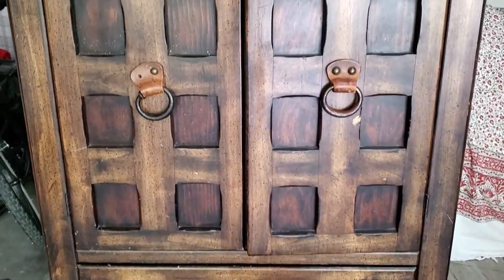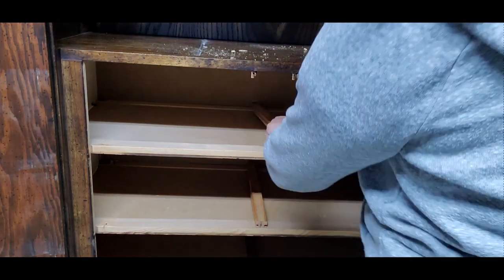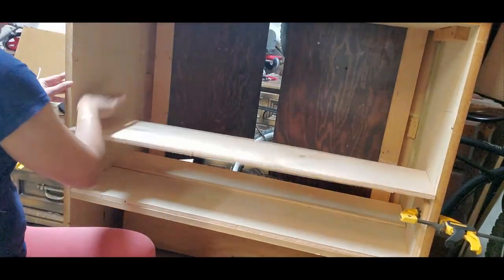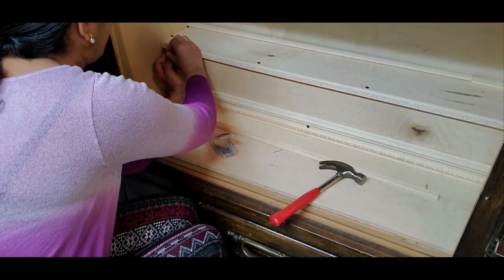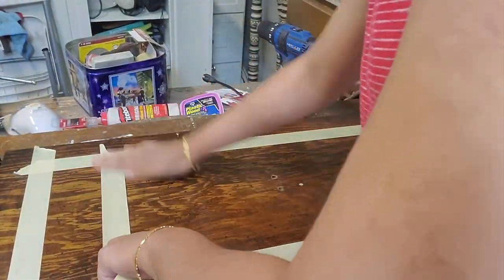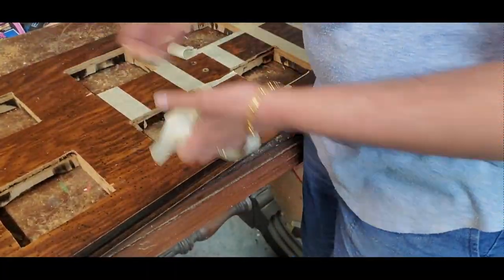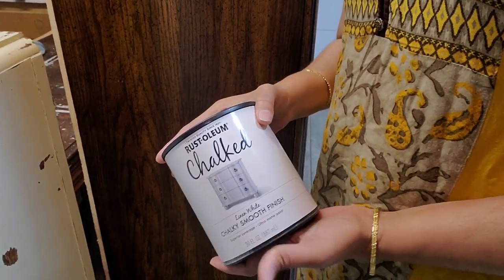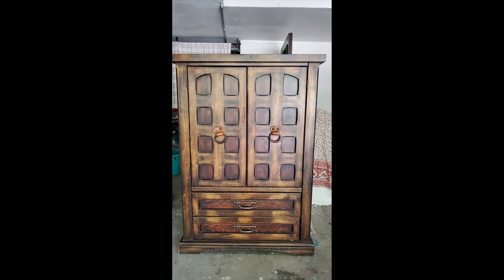Making square holes for hanging bells - DIY home temple